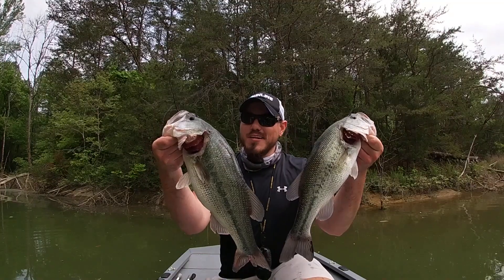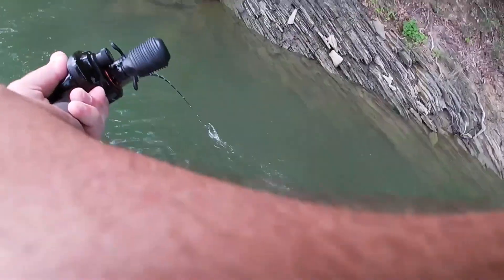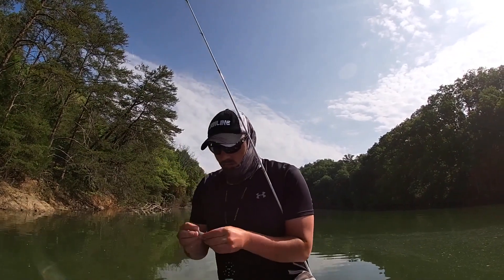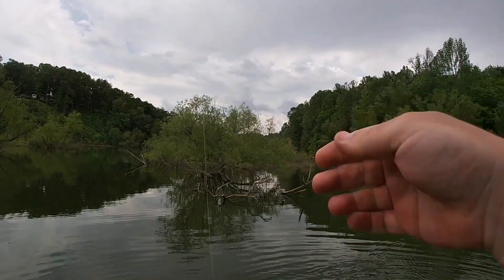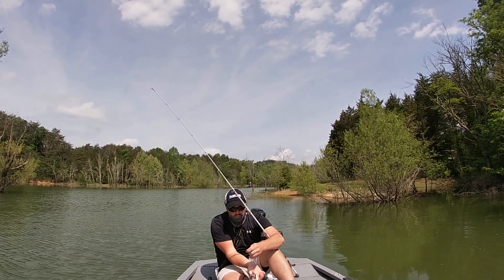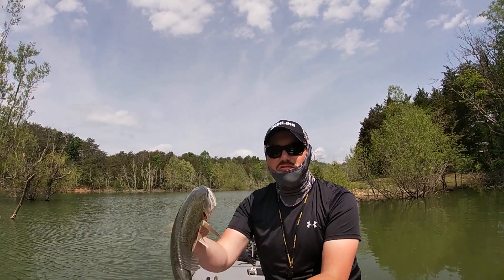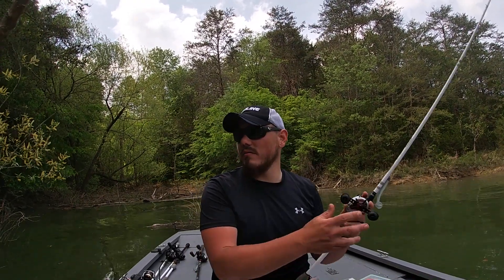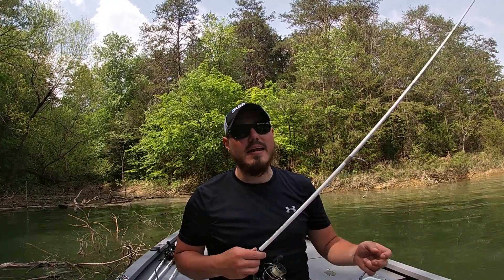DOUGLAS LAKE: Early Post Spawn Bass Fishing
Today’s video takes place on Douglas Lake in East Tennessee in early May. There are good numbers of post spawn bass still cruising shallow water taking advantage of the cover available there now with the lake at or nearly at full pool. In the video today you were able to see how important it can be to match the hatch and always keep in mind that shallow fish often are pressured fish so never be afraid to downsize your presentation to trigger a few more bites. May is a transition month for bass as they migrate to their summer holes throughout the month.

(ROD SELECTION)
- 6’10 Medium Duckett Triad Casting Rod
- 6’9 Medium Heavy Duckett Ghost Spinning Rod
- 7’6 Medium Heavy Duckett Ghost Cranking Rod

(REEL SELECTION)
- Diawa Tatula 100XS 8.1:1 Ratio
- Abu Garcia Revo Winch 5.4:1 Ratio
- Shimano Sahara Spinning Reel

(KEY BAITS)
- 1/8 oz Bagley Lures Shakey Head
- Rebel Pop-R
- 4.3 in Keitech Swing Impact Fat Swimbait
- 3/8 oz Ledgehead Lures Micro Ledgehead Swimbait Head
- 6” Roboworm Straight Tail Worm